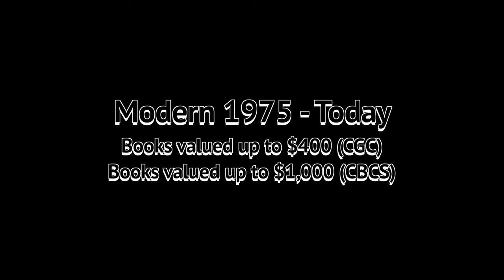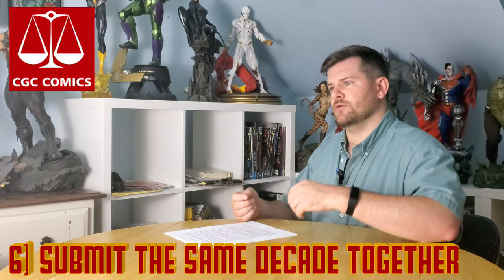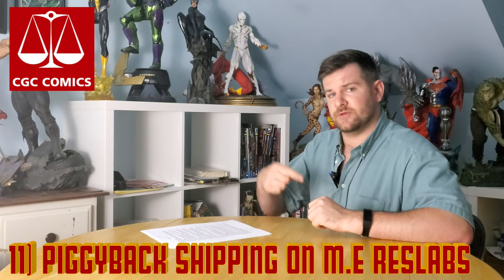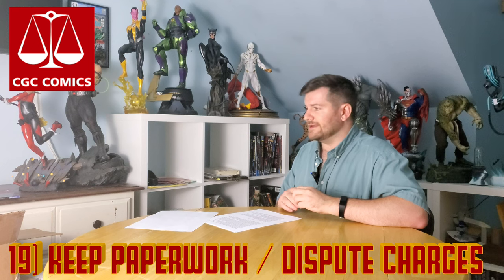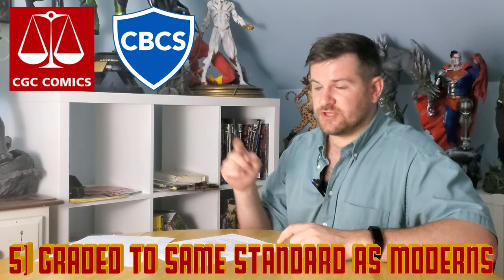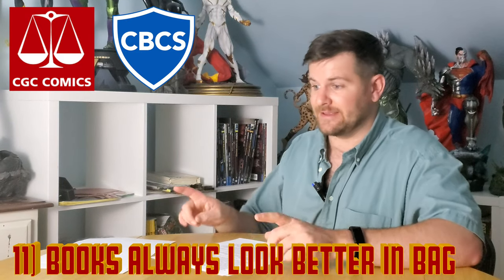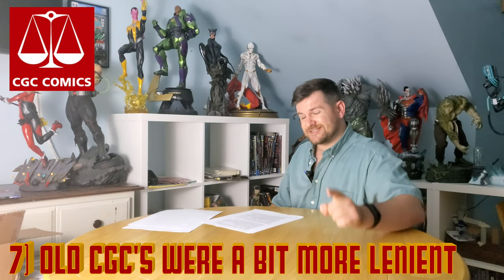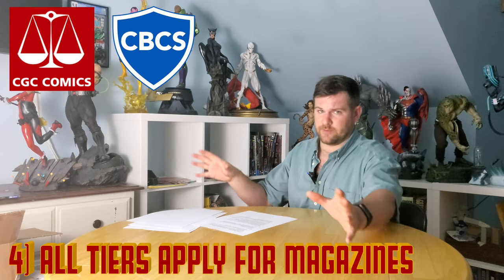Everything I Learned From Submitting Comics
I  bundled every lesson I've learned over the last several years into one video which I hope will prove helpful! these tips and tricks go a long way!